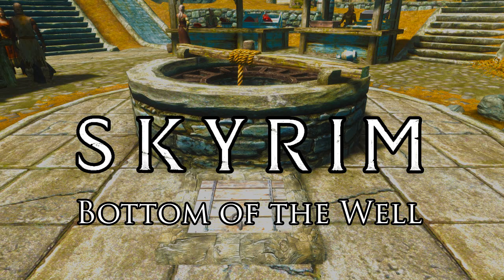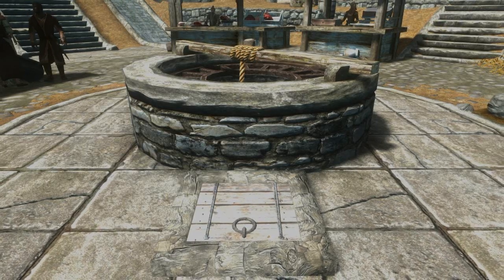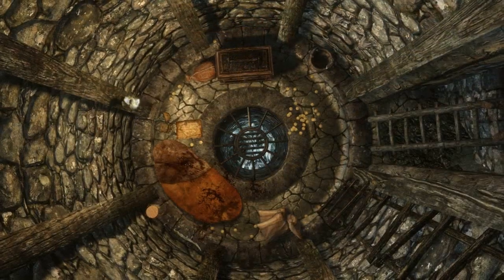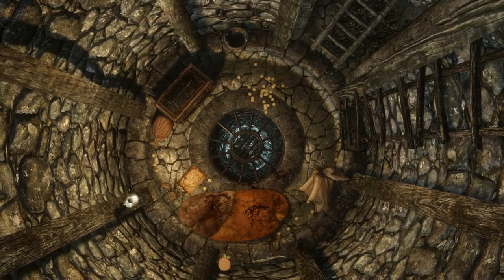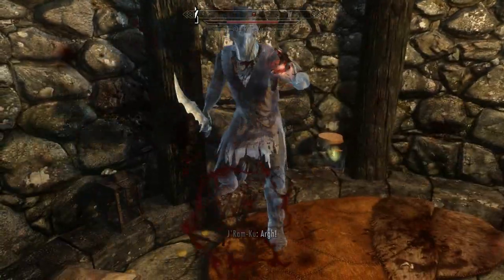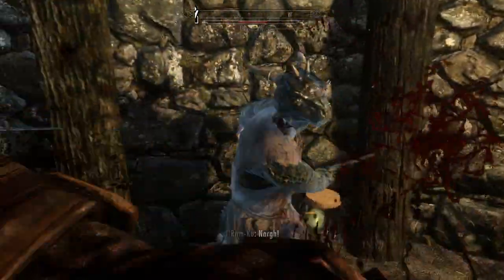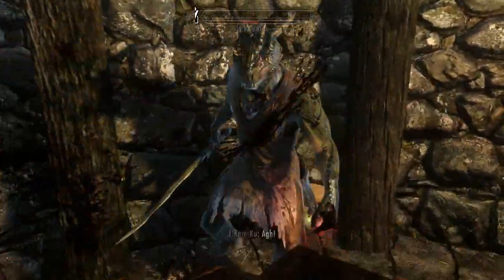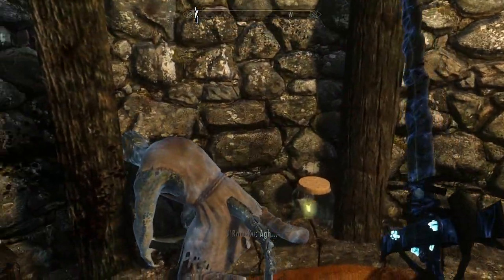Skyrim Mod: Bottom of the Well